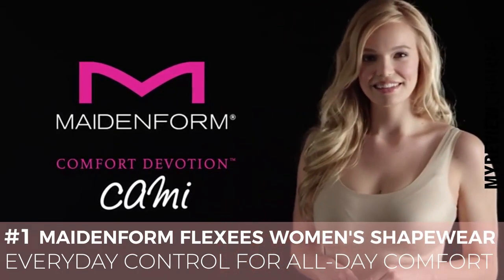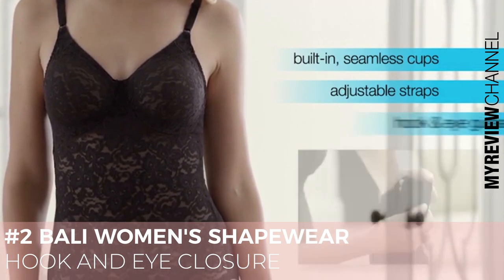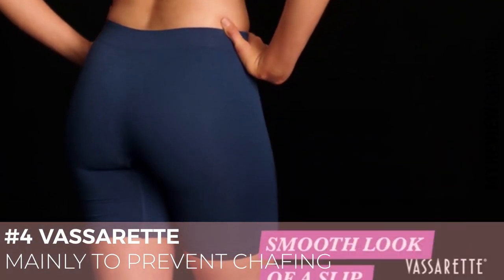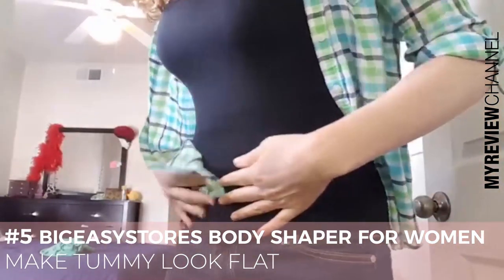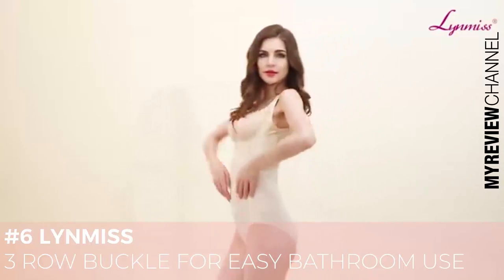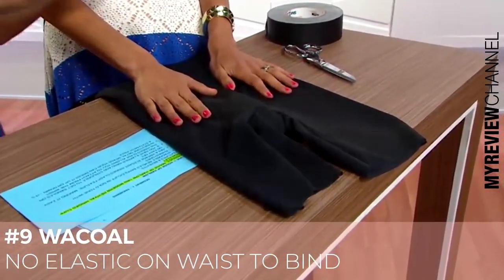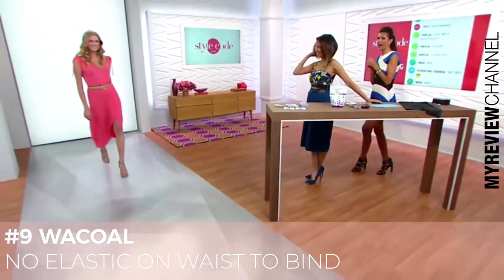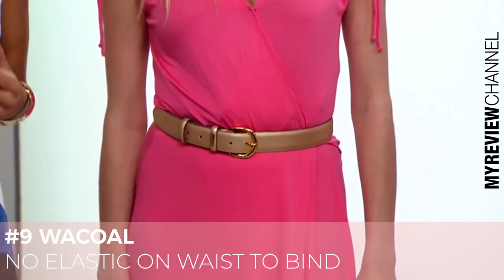Shapewear: Best 10 Shapewear you can buy online in 2019 (Buy also from India)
Click SHOW MORE to have the links with the best offers we found!

SHAPEWEAR STYLE GUIDE! Look amazing from any angle

✅1 Maidenform Flexees Women's Shapewear
✔️Everyday Control For All-day Comfort
✅ 2 Bali Women's Shapewear Lace 'n
✔️ Smooth Body Briefer Hook And Eye Closure
✅ 3 Women's High Waist Shapewear, Butt Lifter & Tummy Control
✔️ Seamless
✅ 4 Vassarette Women's Shapewear
✔️Comfortably Smooth Slip Short Panty
✅ 5 Bigeasystores Shapewear
✔️ High Waisted Tummy Control Slimming Panty 360
✅ 6 Lynmiss Women Shapewear Tummy Control Shapewear ✔️Seamless Open-Bust Bodysuit
✅ 7 Salome 0216 Fajas Colombianas Reductoras
✔️Postpartum Body Shaper
✅ 8 Feelingirl Women's Plus Size Firm Control Shapewear
✔️Extremely Lightweight Comfort
✅ 9 Wacoal Women's Zoned 4 Shapewear - Hi-waist Long Leg ✔️No Elastic On Waist To Bind
✅10 Shapermint Shapewear
✔️Most trendy

💥TRENDING 💥Have you heard about the KETO Diet?

पेट, कमर shape में करे~ HOW to HIDE TUMMY in TIGHT DRESS, SHAPE WEARS IN INDIA - CLOVIA

Shapewear: Best 10 Shapewear you can buy on Amazon  (2019)
Get a Flat tummy now!

A foundation garment (also known as shapewear or shaping underwear) is an undergarment designed to impermanently alter the wearer's body shape, to achieve what some view as a more fashionable figure. The function of a foundation garment is not to enhance a bodily feature (as would, for example, a padded bra) but to make it look better.

Garments may be categorized according to level or shape control offered, for instance, light, medium or firm. The simplest foundation is a body-liner or bodysuit, which is an ultra-light-weight leotard and offers a light touch of smoothing. These are available in a unitard style (shortened legs) or a camisole-leotard style. The leotard is better and is available in boy-leg and Capri-leg lengths, with spaghetti straps, low cut necklines, and even scoop backs, to cater to the outerwear under which the garments will be worn. These softly smooth the figure and provide light support. Micro-fiber camisoles and boy-leg briefs or "hot pants" are also available. Girdles are often called "body shapers" or "contour garments". These garments are made with more Lycra spandex as compared to the 10% Lycra / 90% cotton blend of most leotards, and they offer the highest level of shaping and support

Shapewear: Best 10 Shapewear you can buy online  (2019)

Portions of footage found in this video are not original content produced by My Review Channel team. Portions of stock footage of products were gathered from multiple sources including, manufactures, fellow creators and various other sources.